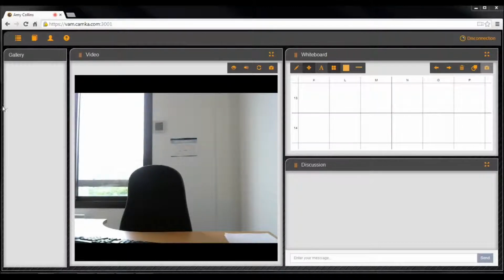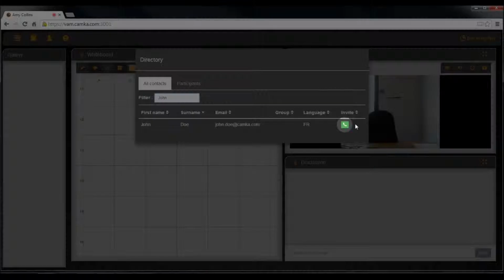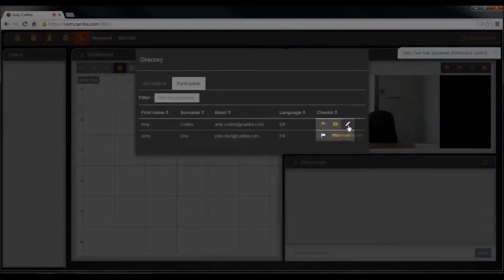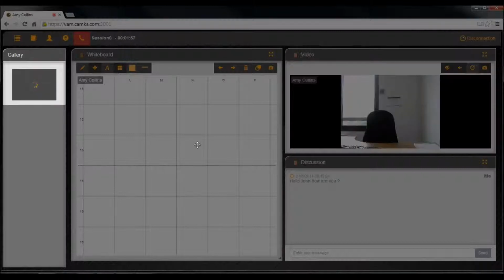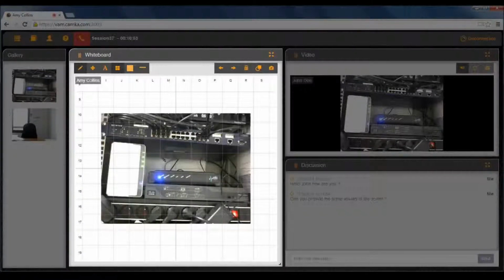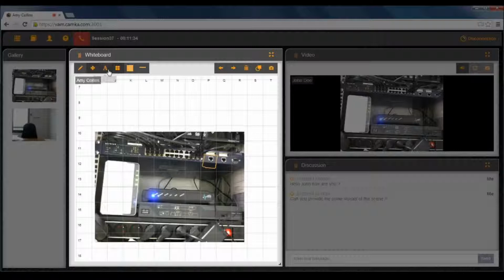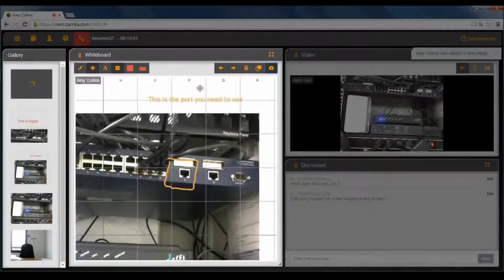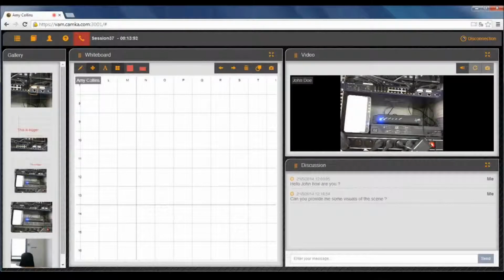CAMKA V3 Tutorial Video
This is a tutorial video for CAMKA V3. It covers every function you will find in CAMKA at launch.